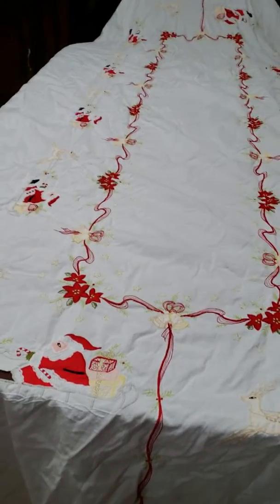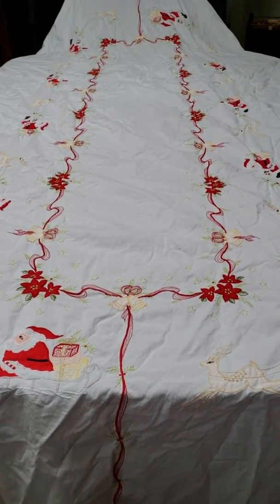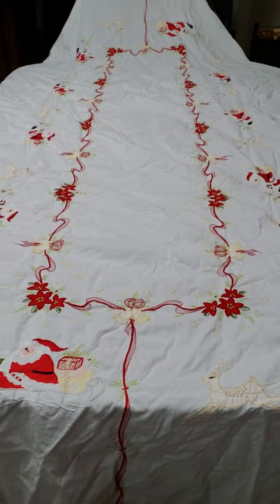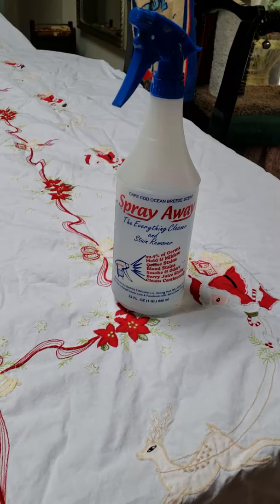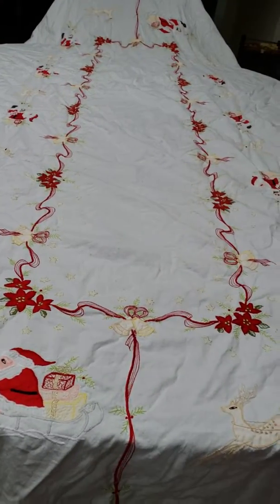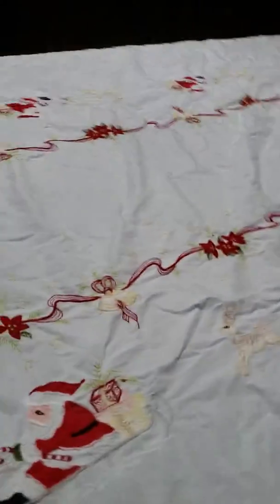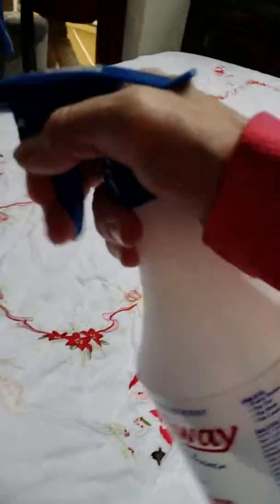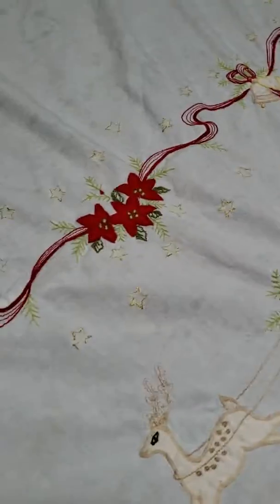Spray Away Stains and Wrinkles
A Christmas tablecloth was badly stained with blood from a Prime Rib dinner then treated with Spray Away Cleaner and Stain Remover; washed and laid out on the table to remove the wrinkles and see the results. Sprayawaycleaner.com. See before and after photos on the Spray Away Cleaner Facebook Page. SprayAwayStains SprayAwayGerms SprayAwayCleaner SprayAwayMold SprayAway TheBEST!